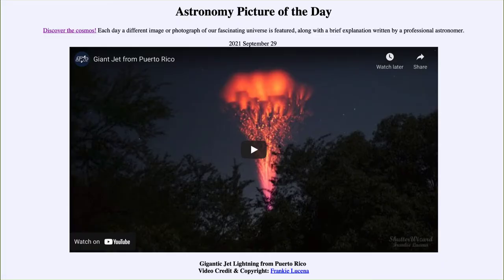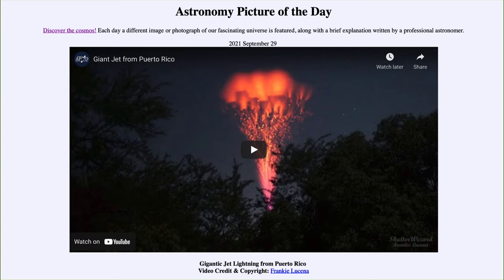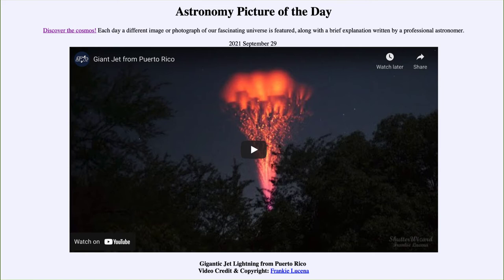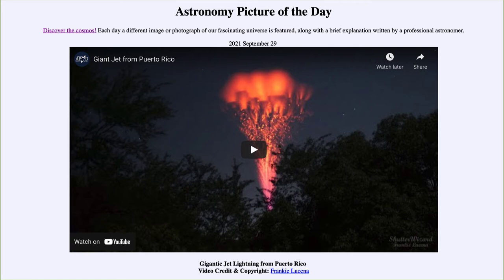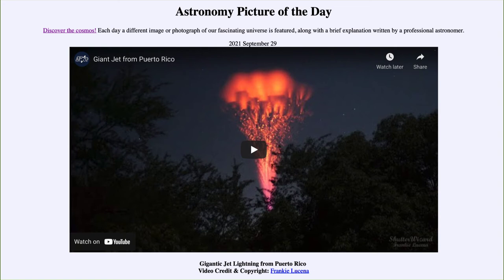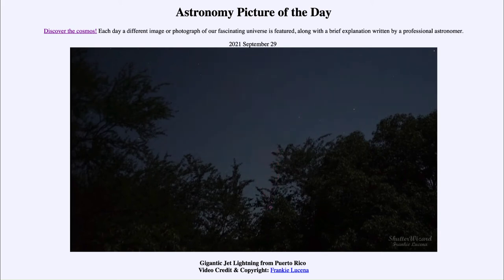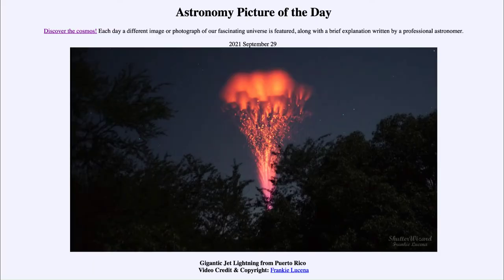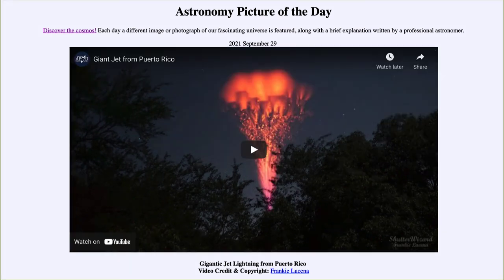2021 September 29 - Gigantic Jet Lightning from Puerto Rico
In today's image, we see a gigantic jet of lightning that quickly shoots up into Earth's ionosphere.